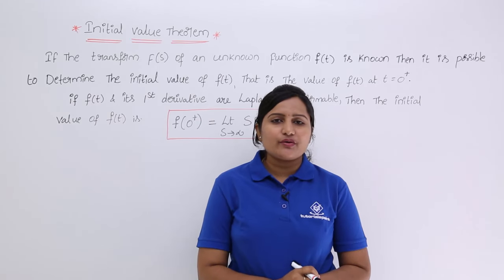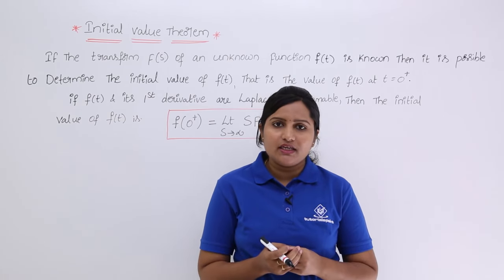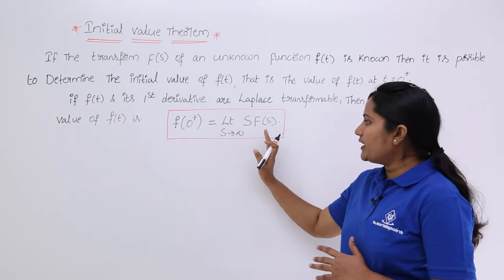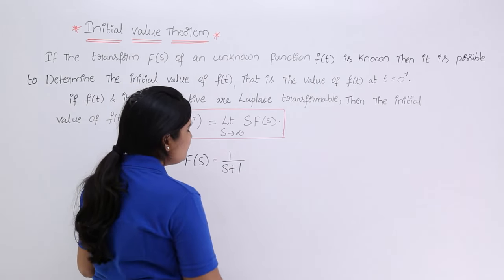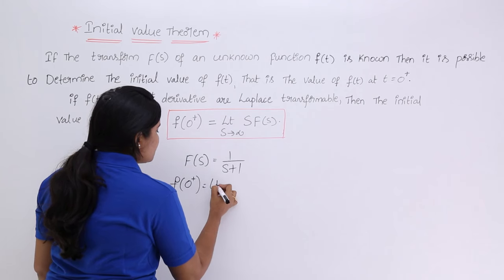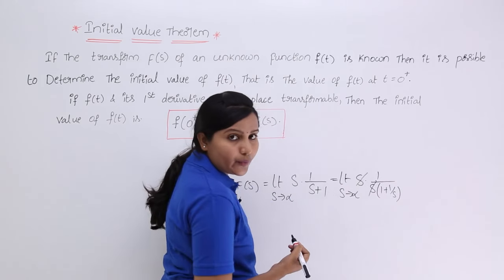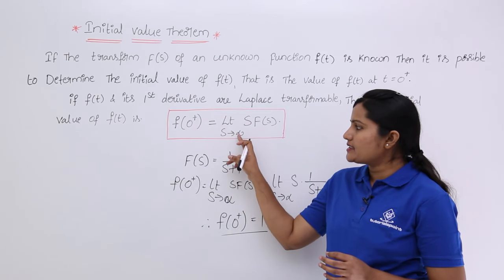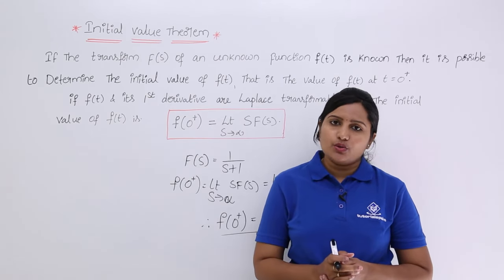Initial Value Theorem